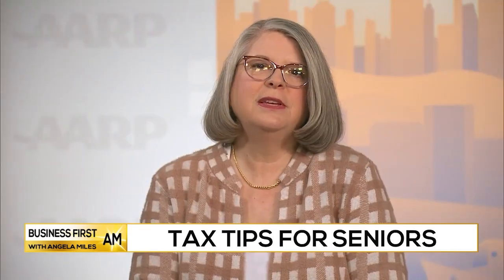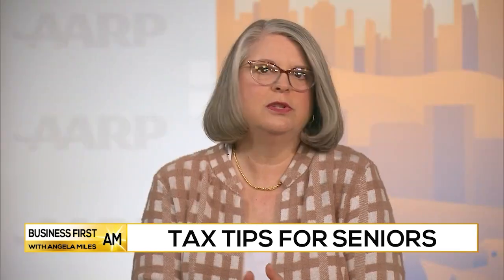Tax Tips for Seniors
Lynnette Lee-Villanueva, VP., Tax & Credits, AARP Foundation